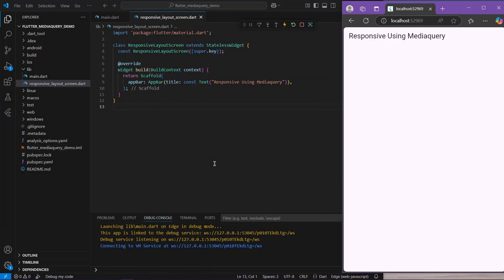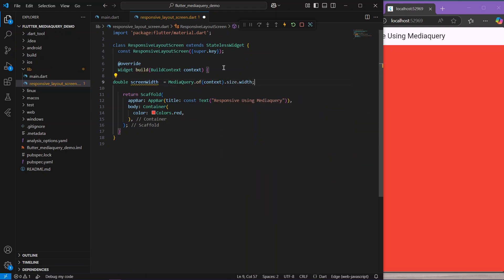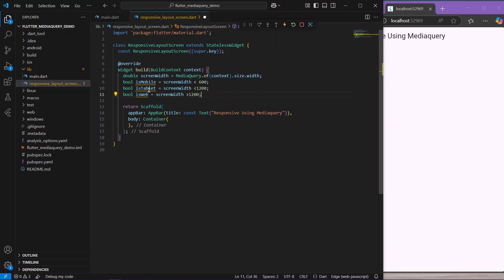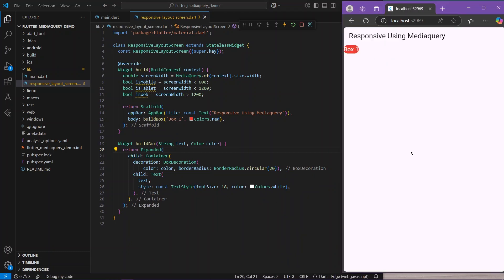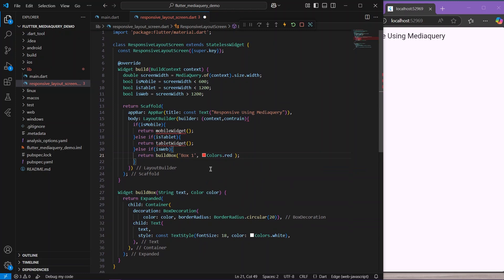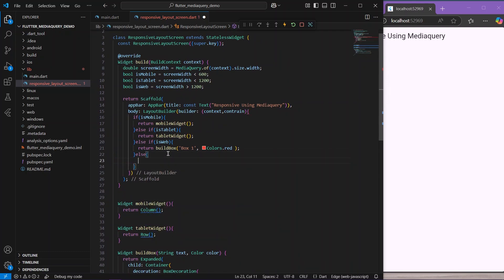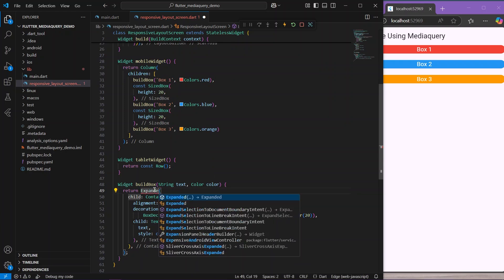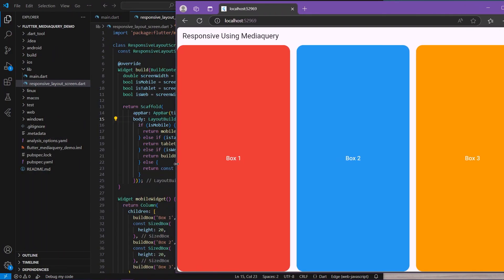Flutter Responsive UI Tutorial | Mobile, Tablet, Web using MediaQuery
Learn how to create a fully responsive UI in Flutter using MediaQuery and LayoutBuilder. This tutorial covers:
✅ Detecting screen size (Mobile, Tablet, Web)
✅ Showing different widgets for each device type
✅ Best practices for adaptive UI

💡 Code Repository: (Add GitHub link)